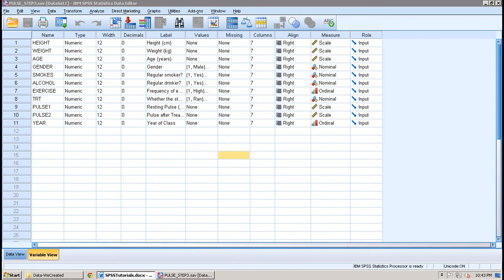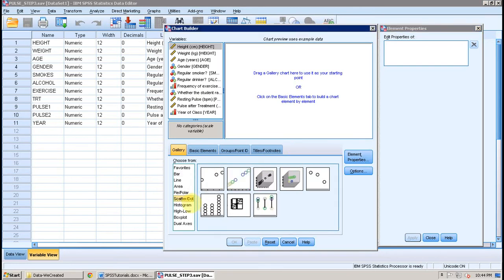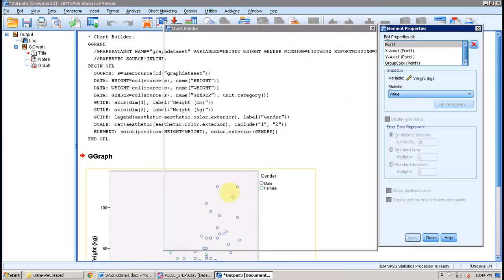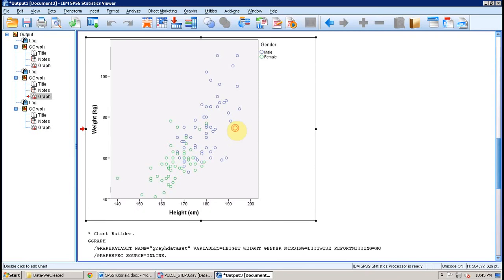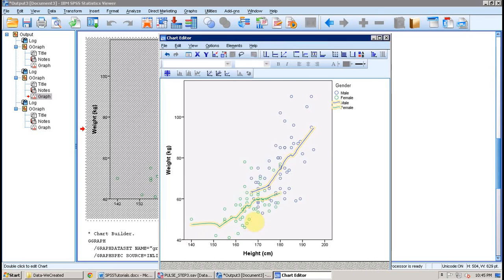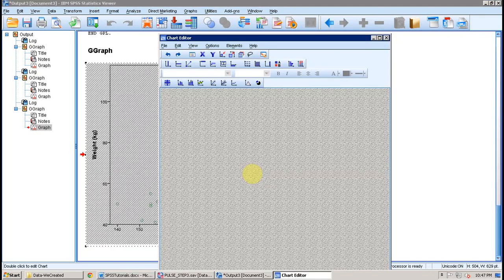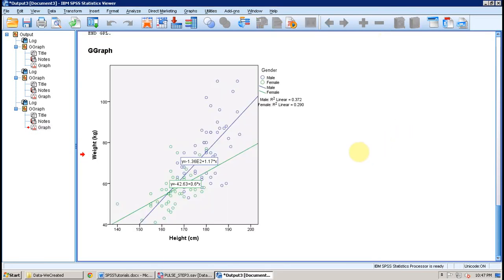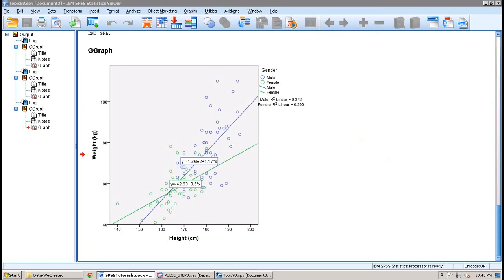SPSS Topic 9B GroupedScatterplots